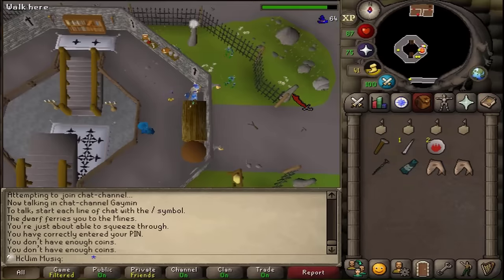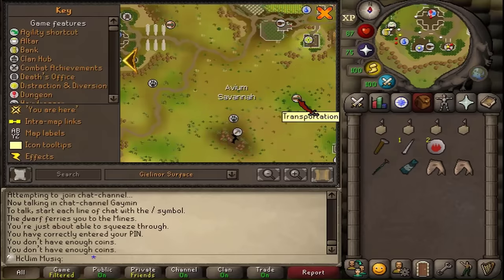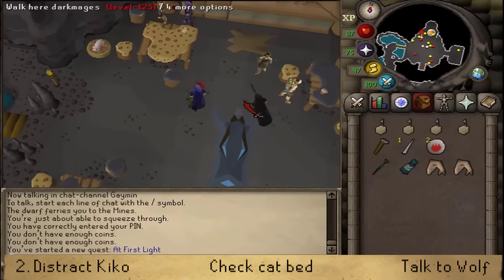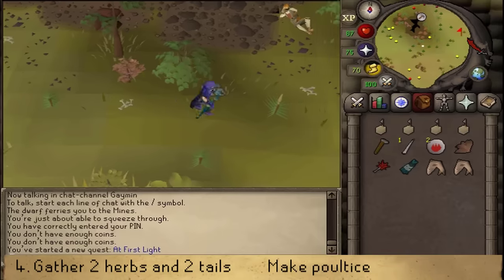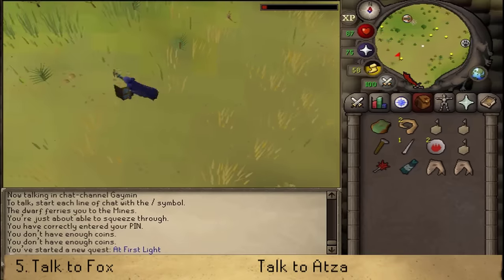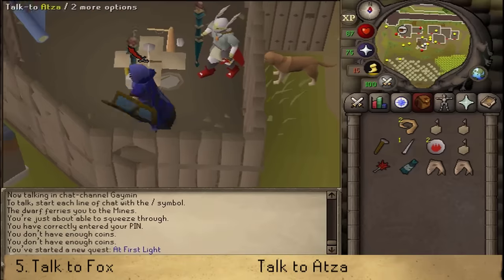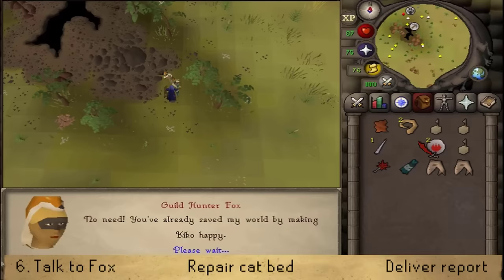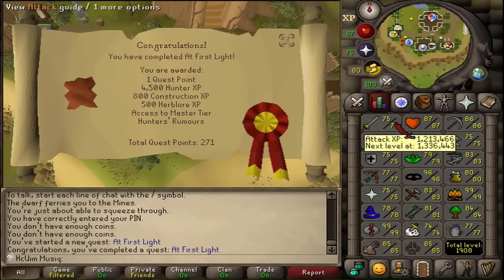[Quest Guide] At first light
items needed:
- Needle, hammer
- 2-5 box traps
recommended:
- 1 stamina pot with weight reducing clothing
- 4 empty invent slots
Teleports:
- 2 AJP
- 1 TP to hunter guild (run or Quetzal)

0) Get to the hunter guild via Quetzal after the completion of the Twilight’s promise quest
 or just run there

1) Talk to guildmaster Apatura 2 1
2) Head down the dungeon sign
 behind the counter, talk to the Guild scribe
3) NW, talk to Wolf

4) Wind up the toy mice and use it on the cat on the other side of the table
 Check the cat’s bed

5) Talk to Wolf

6) Teleport to AJP and go little SW or run SE from the guild to the hunter and mining sign
 Along the way, chop a regular tree for some logs

Talk to Fox SE of crevice, he has a massive cut in his stomach

7) little west, search the red leafy bush
8) Head east, SE of the fairy ring drop your box traps to catch 2 jerboa
9) While waiting, search the second bush near the oasis

10) Return to Fox and use a herb on a tail.

11) Run straight NE to NE of the altar and North of the onion field
 Talk to Atza
 Running and Teleporting from Fortis both take 35s
 Fix the hunting equipment by pressing space 3x

12) Teleport to AJP or run 35s back SE to Fox
 get a report

13) Teleport to Hunter guild
 Use the tanned hide on the cat’s bed

14) Deliver the report to the guild scribe

15) Return upstairs to the quest start to complete your quest

1 QP
4500 hunter xp
800 con
500 herb
Access to master tier hunters’ rumours

Rumours feel to me like fantasy isekai adventure guild monster hunting tasks

0:00 requirements
1:13 Missing hunter mission
2:22 Patching up the hunter
4:51 One small favour
6:45 Finishing up the mission

Quests: Children of the sun and Eagle’s peak
skills: 27 CON 30 HERB 46 HUNT